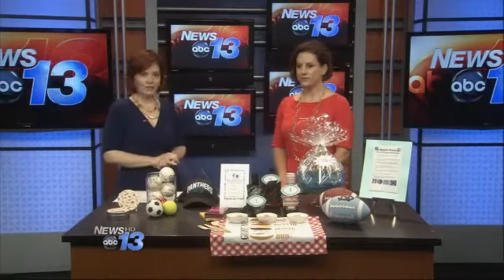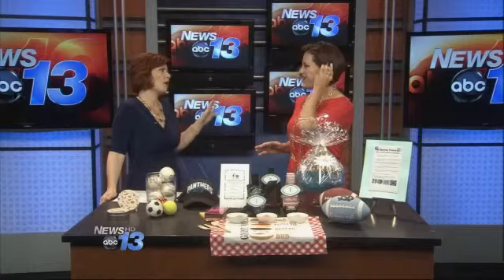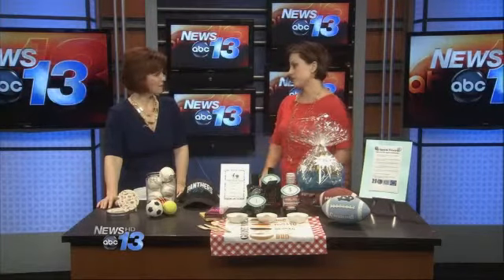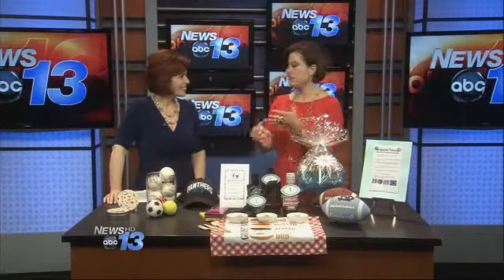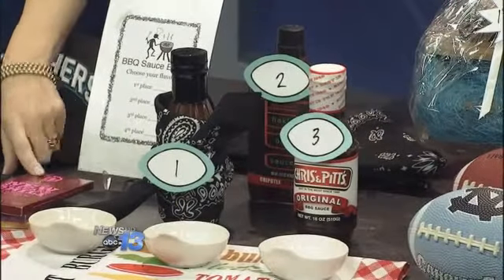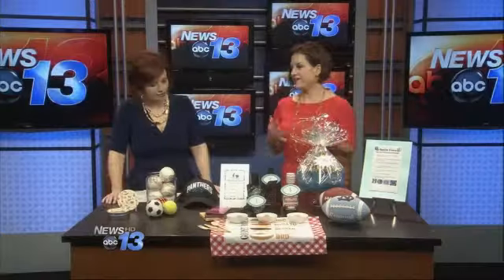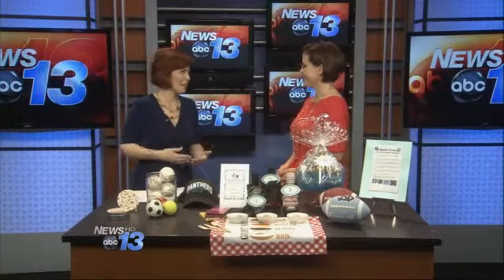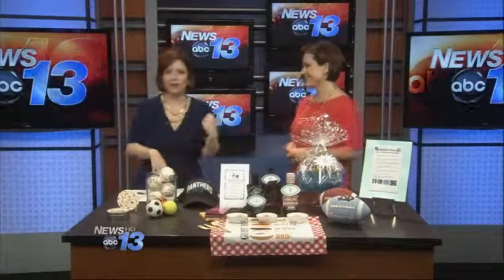The Party Goddess: Tips to Fathers Day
Celebrating Father's Day this year is about to get a little easier.Marley Majcher, The Party Goddess stopped by the studio today to share a few ideas. Her ideas are pretty impressive, considering she has planned parties for Pierce Brosnan, Gwyneth Paltrow, and Sofia Vergara.This week's she's here in Asheville!